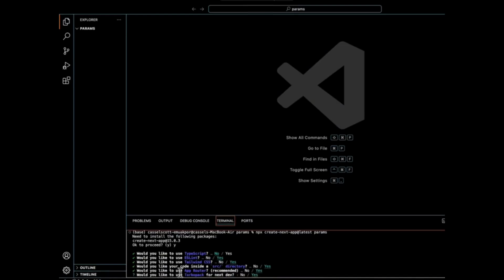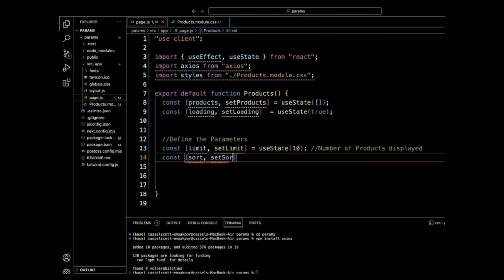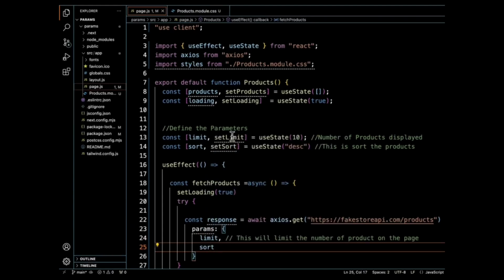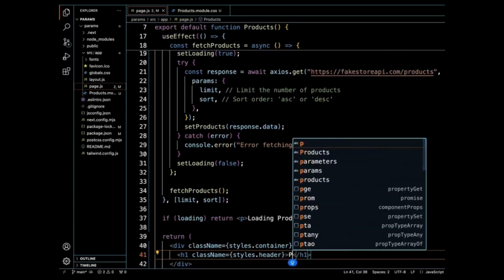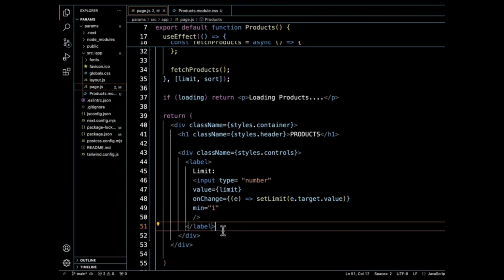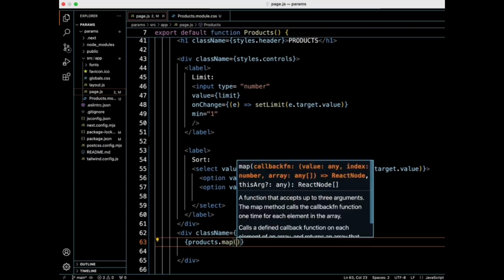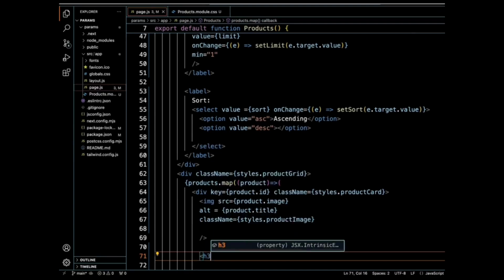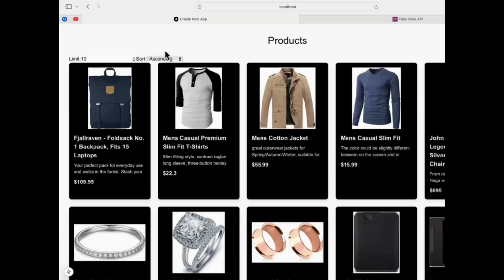Seamless Data Fetching with Next js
Dynamic Data Retrieval: {params} allows for fetching API data specific to dynamic routes.